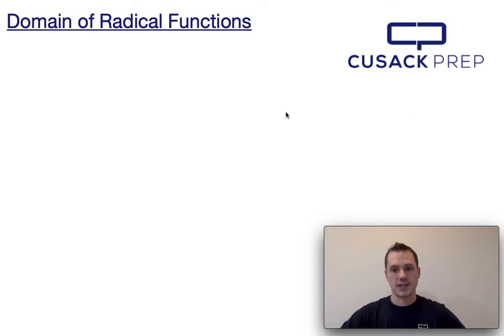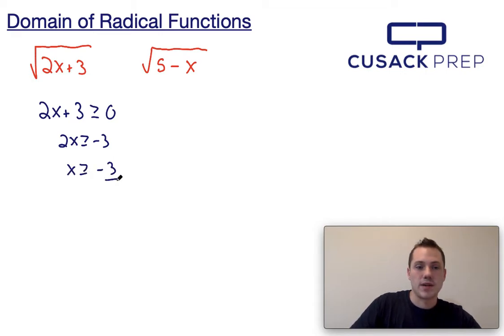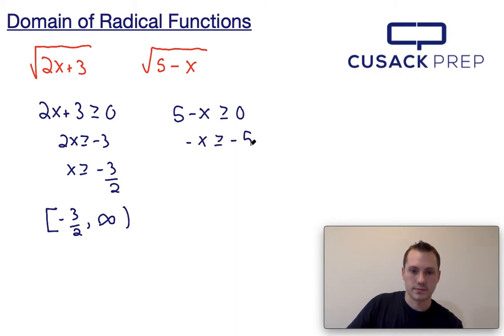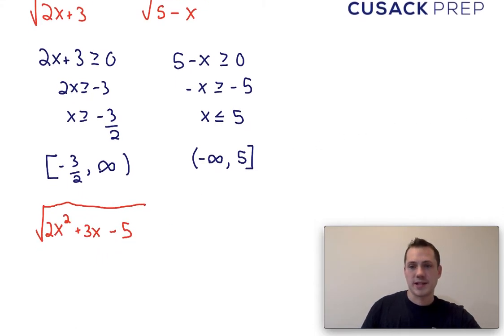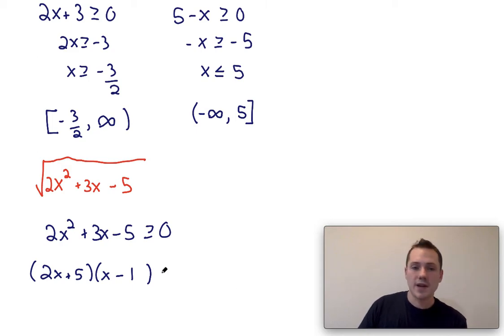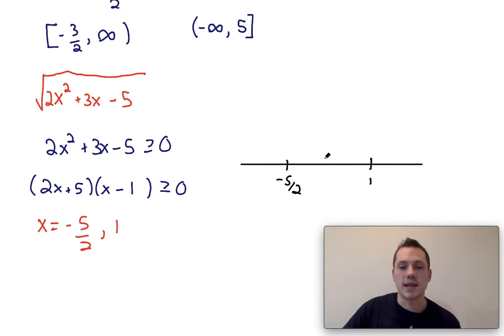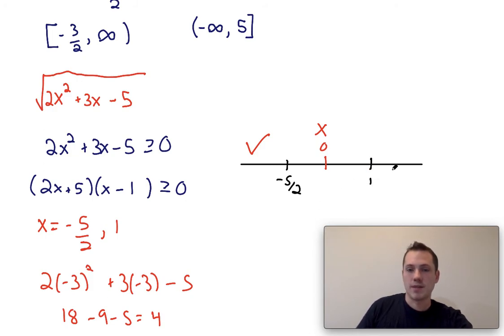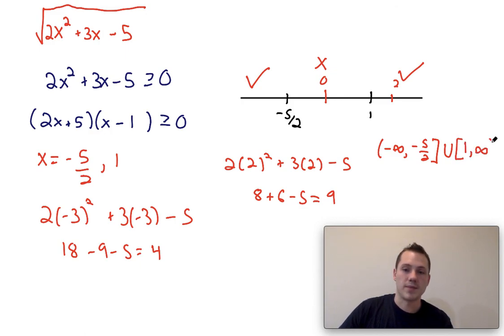Domain of Radical Functions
Brendan describes how you can determine the domain of radical functions.